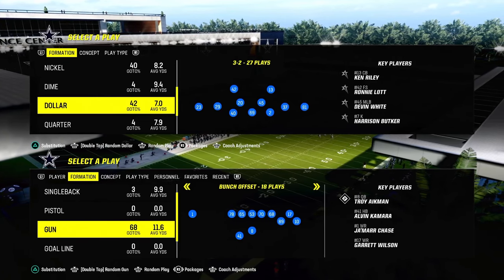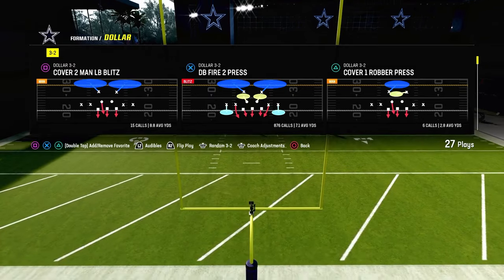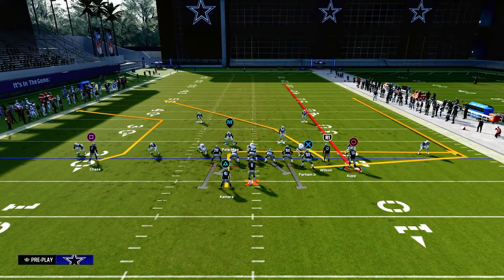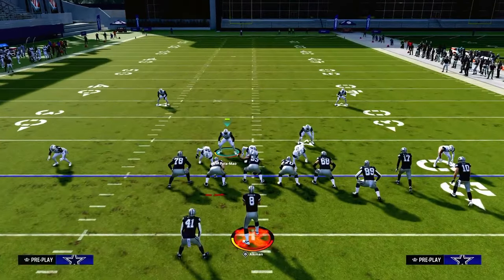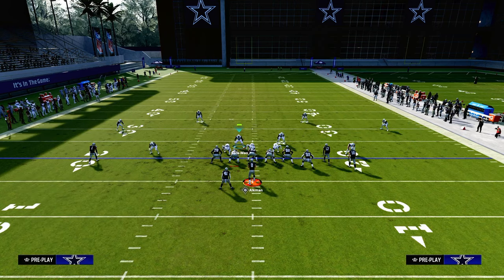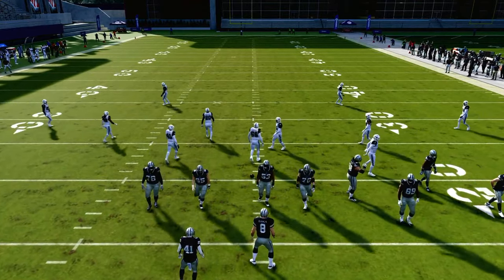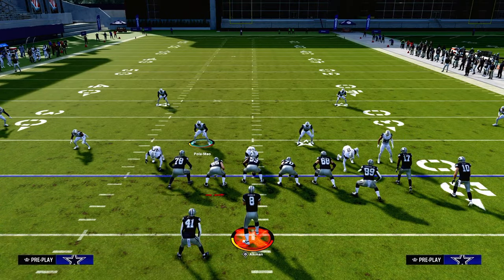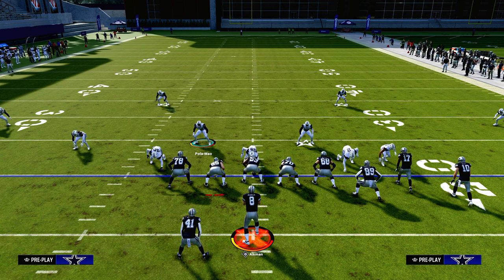Madden 24 - What Is Mabel Coverage?